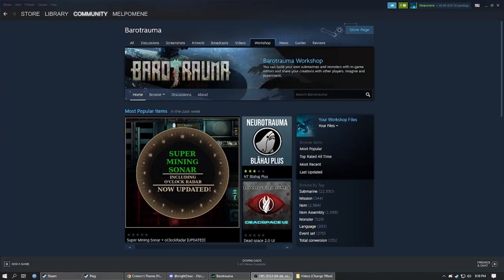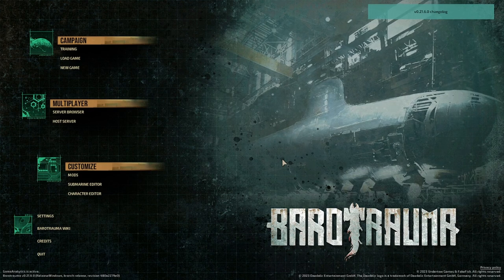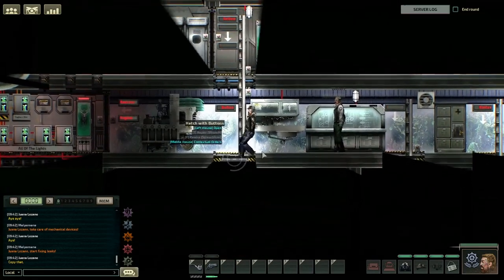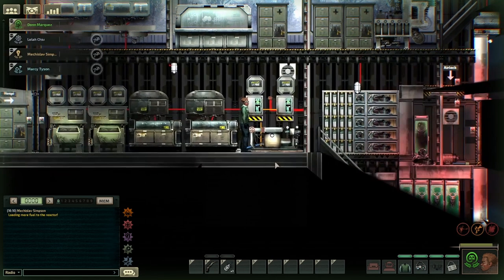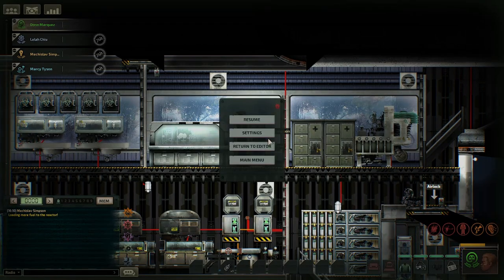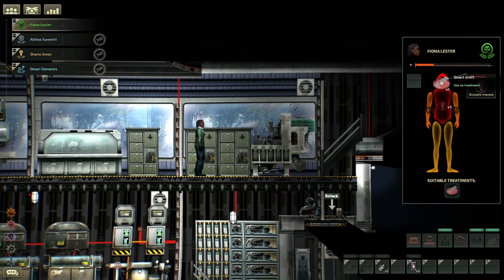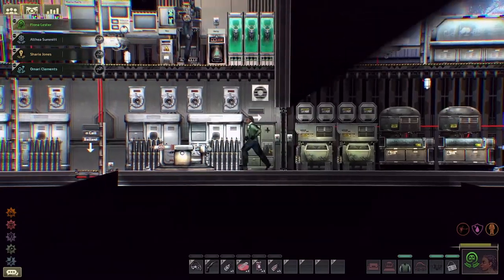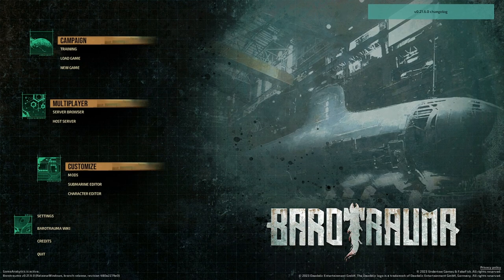The best Barotrauma mod that will change how you play it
In this video, I cover the mod Real Sonar made by steam user Plag & Gaming. Why do I cover this mod? I never have heard what sonar sounds like except in movies. However, this mod branches this out and show sonar can and will kill you if you are not careful or wearing the correct gear. This mod changes how you navigate the campaign, mission to mission. Dealing with beacon stations, hostile lifeforms and the abyss. You have to be careful, one mistake can cost your crew its entire life.

The picture is not mine, I took it from their workshop page to promote it even further.

0:00 Intro
0:25 Real Sonar Mod Workshop
1:25 Demonstration/Dev Comment
2:09 Ballast Tanks
3:30 Sonar with regular diving suit
4:09 The A Suit (Anechoic Diving Suit)
4:40 The Nav Pad (turns on and off sonar)
6:00 Config file (Config file to adjust volume)
6:27 Medical Overview (Afflictions, Curing The Afflictions)
7:00 Volume Warning
7:15 End Of Volume Warning/Curing The Afflictions
8:04 Cortizide
9:25 List Of Afflictions
10:03 Weird Outro

I am only going to make one video on this as I know the developers will constantly push fixes, patches, updates and new additions. Please support them, not me, however if you enjoyed, please considering liking. Thanks!